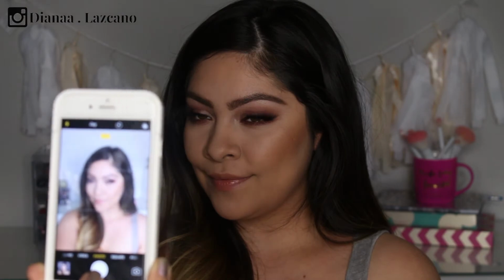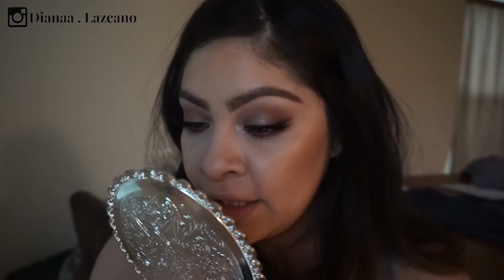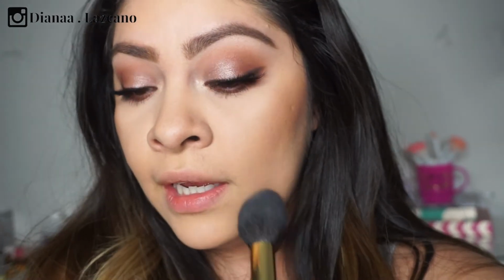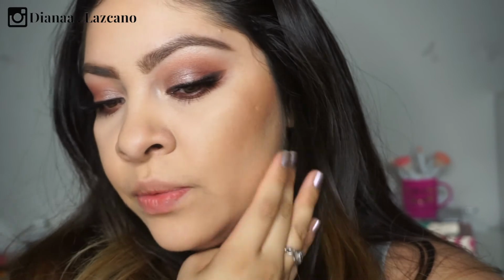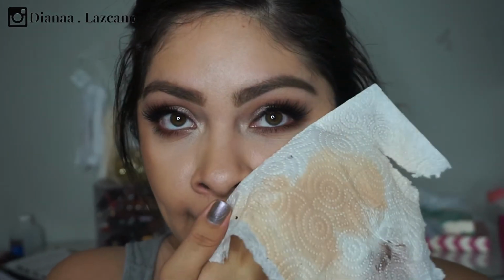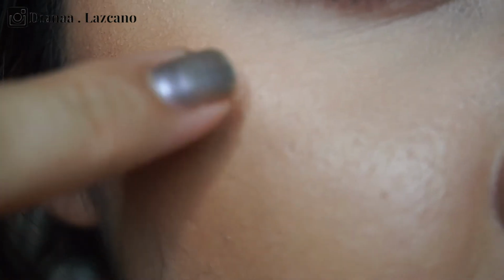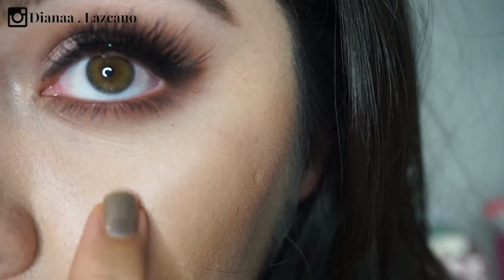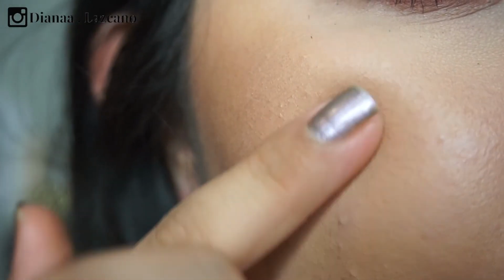Wet N Wild PhotoFocus Complexion⎜Part 2⎜Longevity & Picture Test [Feb2017]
Hey guys, sorry I couldn't upload this video yesterday like promised, it was my daughter bday and there was so much to do!
But hopefully you like this video and find it helpful :)

PART 1 - Wet N Wild PhotoFocus Line [Review and Demo]

PRODUCTS USED

[ FOUNDATION ] Wet N Wild PhotoFocus Foundation - Soft Beige

[ CONCEALER ] Wet N Wild PhotoFocus Concealer - Light Ivory

[ POWDER ] Wet N Wild PhotoFocus Setting Powder